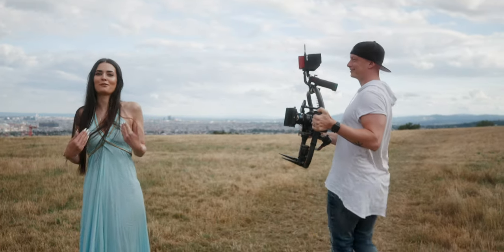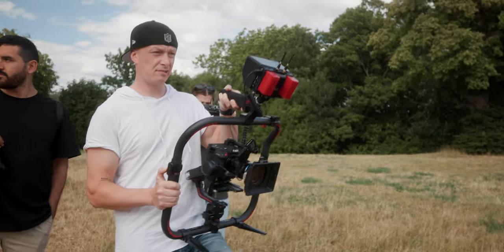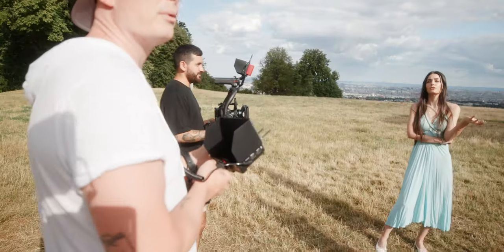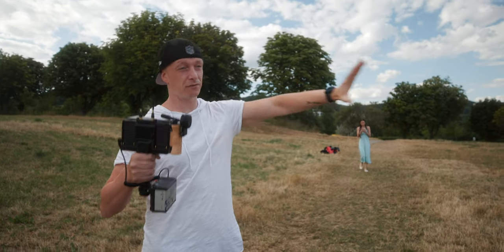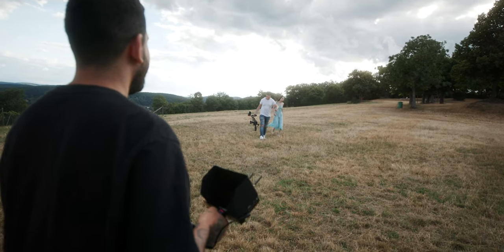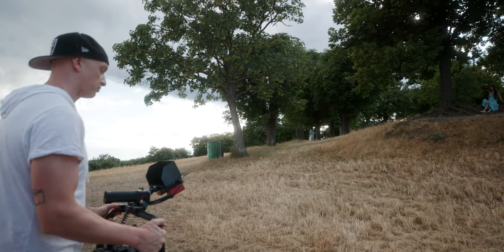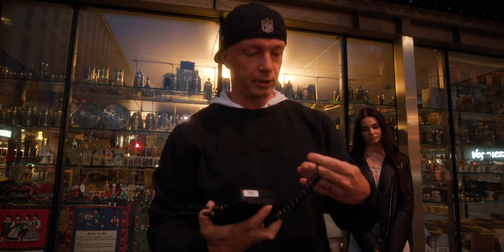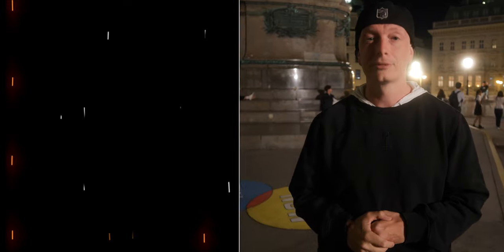Pulling focus wirelessly on anamorphics - Testing Feelworld FT6 and Sirui 24mm + 35mm Anamorphics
Check the lenses

Our Gear to make Videos:
Zeapon Slider: